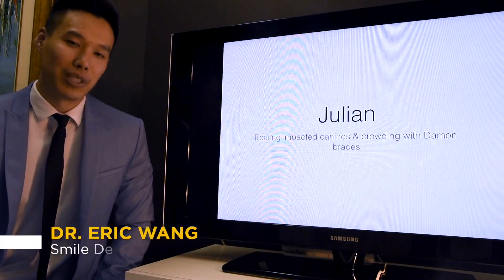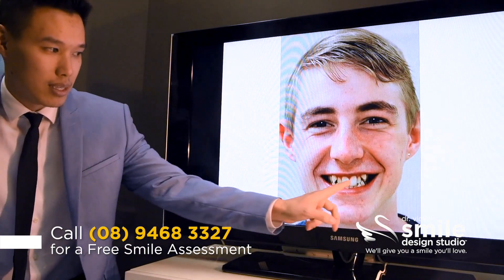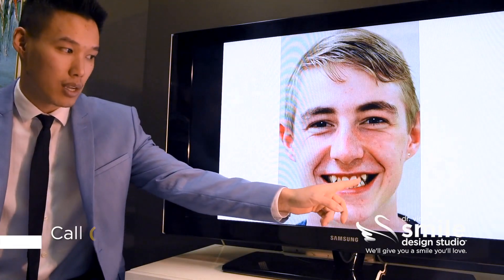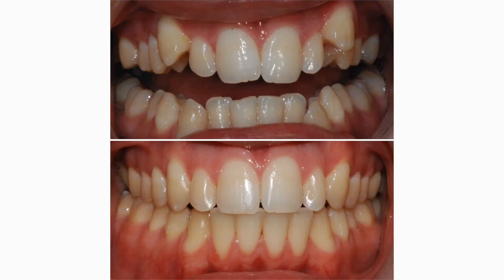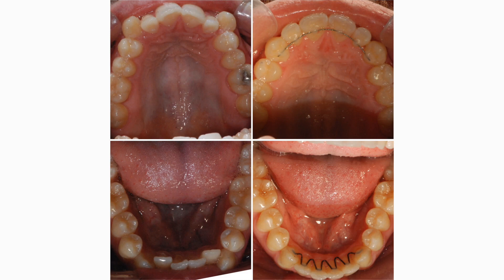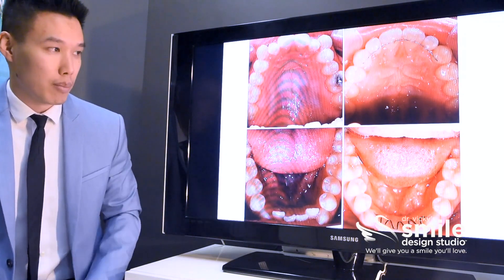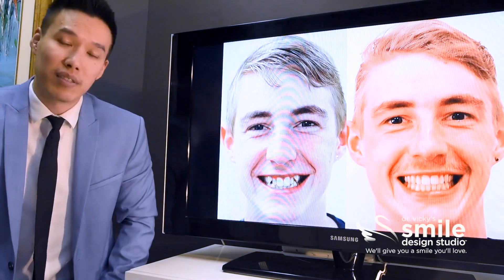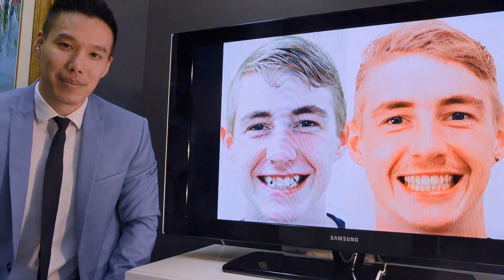Impacted Teeth and Crowding Solutions with Damon Braces: Case study - Julian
Call our offices to schedule a Free Smile Assessment with Dr. Eric Wang:

Mosman Park location:
1/592 Stirling Hwy
Mosman Park WA 6012

Perth location:
25/108 St Georges Terrace
Perth WA 6000

So I'd like to talk about my patient Julian. Julian came to me as quite a shy teenager and he really wanted a nice smile that he could feel confident with. When we have a look at his smile. We can see it's very narrow. There's a lot of dark spaces in the corners of his mouth. And there really just isn't enough room in his narrow palette to fit all of his teeth. And as a result, many of them are overlapping each other. And it's quite severe crowding. And he has some impacted canines. One of them being quite particularly, highly impacted. When we have a look in his mouth, we can see that the problem is magnified. His upper jaw is very narrow and because of that, the teeth cannot all fit in the right alignment. And for his lower teeth to then fit within his upper teeth, they'll have to then bunch up as well. So we've got crowding, severe crowding in both the upper and lower jaw. This picture really shows just how narrow his upper jaw was and there wasn't even enough room really for those canines to fit. So his treatment involved 18 months of Damon clear braces and together with elastics, and bite jumpers we were able to widen both his upper and lower jaw in order to straighten them out and get the teeth to fit in the proper alignment. So here you can see his before and after images of his smile. He has a much wider smile with a lot less dark shadows in the corners. It's a much fuller smile and he's definitely a much more confident and outgoing boy as a result of it.Visit Smile Docs to schedule an appointment with Dr. Eric Wang or call for more information on how to treat impacted/crowded teeth with Damon Braces.